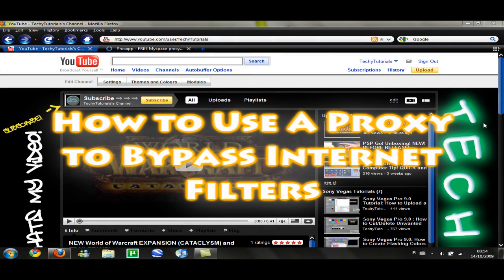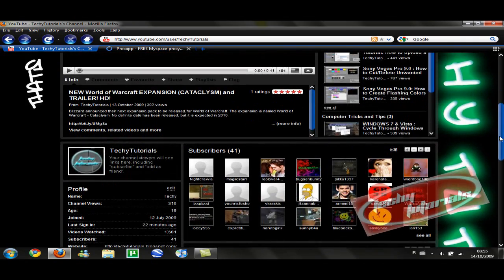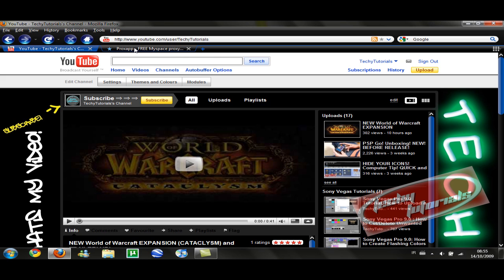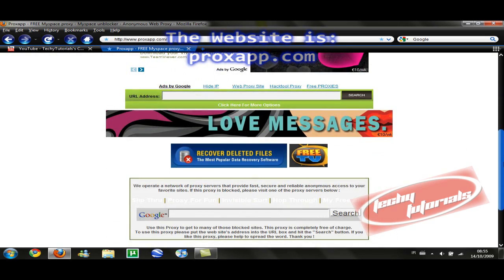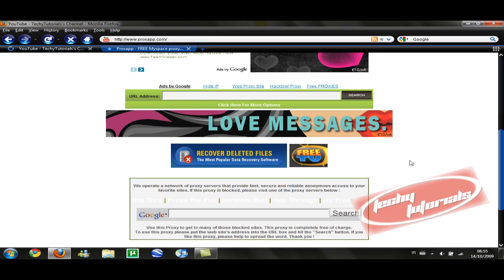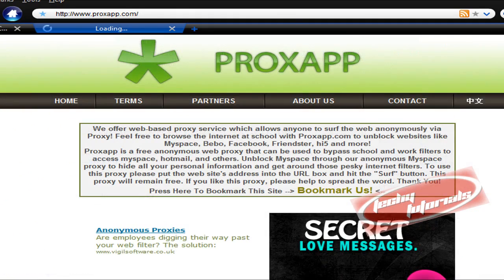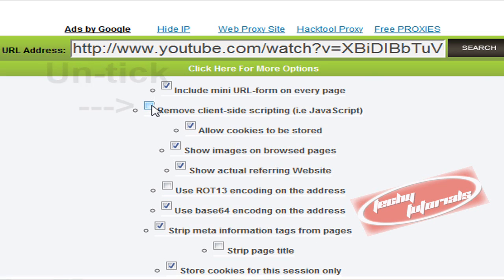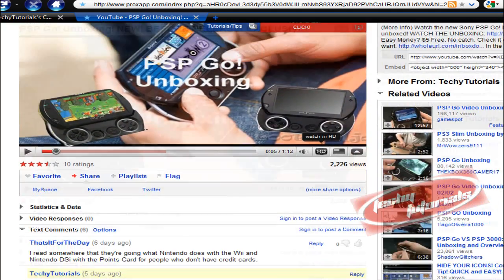How to Get Passed Internet / School Filters! Learn how to use a PROXY!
(More Info)

Just a quick tutorial I decided to make to show anyone how to get onto Youtube, Myspace, and other blocked pages from their own computer if their parents put on a filter or if you're at school (dont get caught)!

1) Go to Proxapp.com
2) Copy your url and scroll down to the URL SEARCH box. Paste it in the box.
3) Now select the More Options, and UNTICK the Remove Client Scripting. (This will allow you to view Videos, Widgets, and just in general the website in its basic layout!)
4) Now click search.
5) Enjoy browsing at school! Be sure to hide the website when any teachers/supervisors come around, because if they find out about the proxy (if they know what it is), they could contact either the filter they use and simply add that proxy to the list or they could ban it from their whole school network!

Techy Tutorials on another Computer tutorial helping you to bypass those anoying internet filters! Works on any browser, Chrome, Firefox, IE !